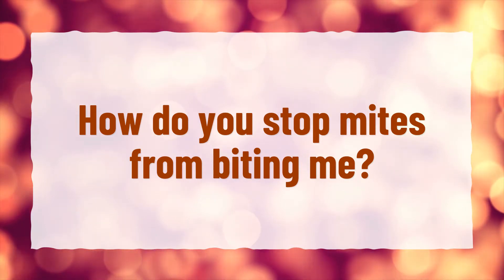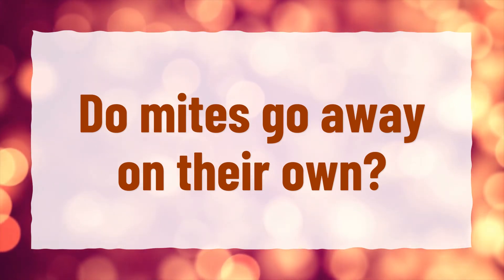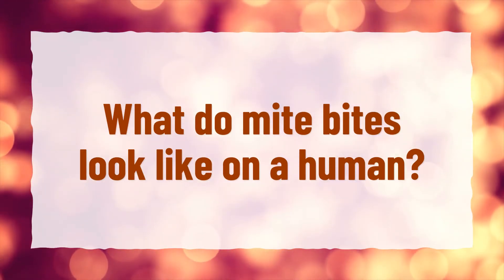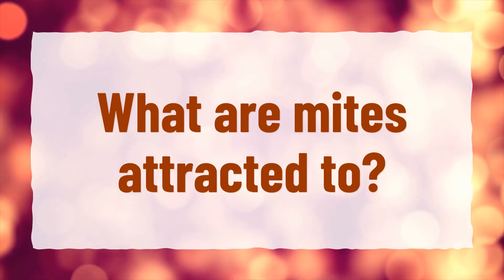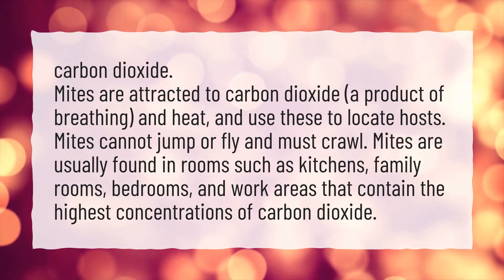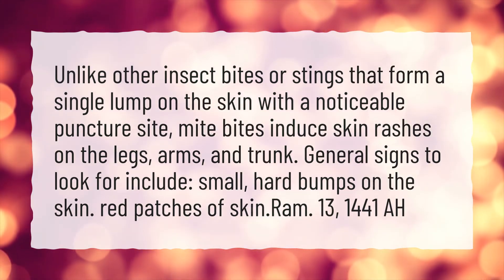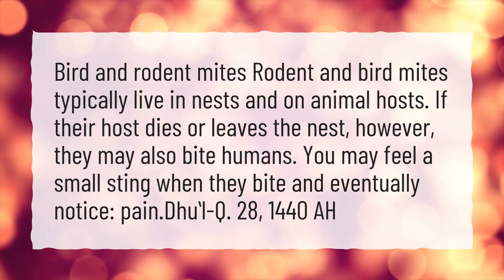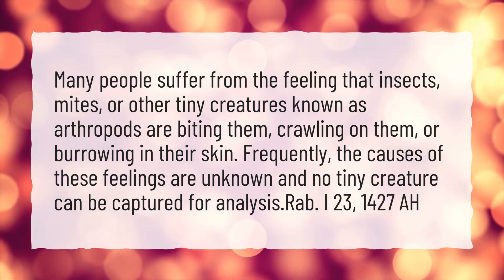How do you stop mites from biting me?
More About How Do You Get Rid Of Mites On Humans? • How do you stop mites from biting me?